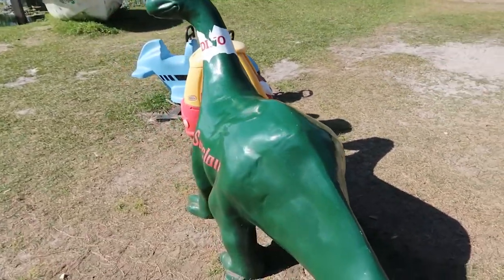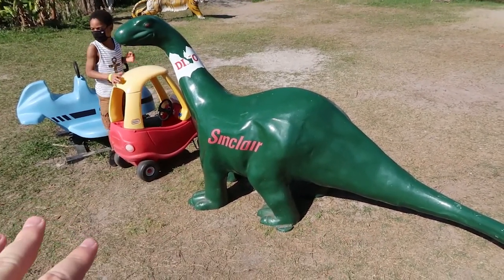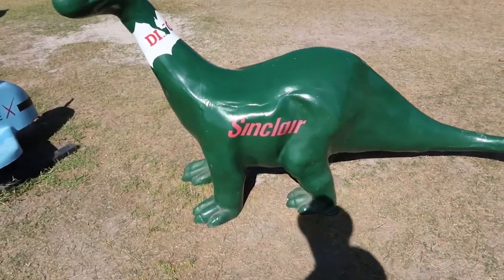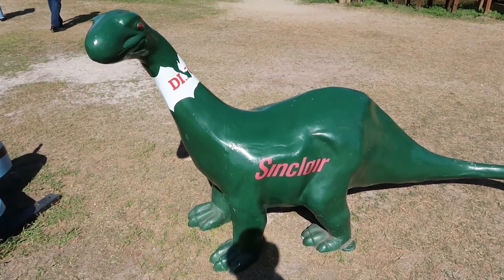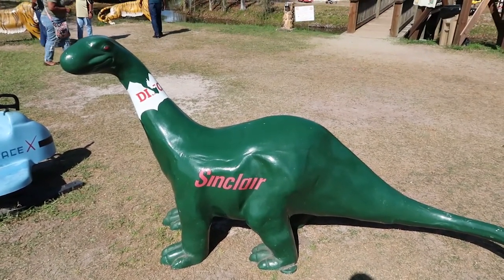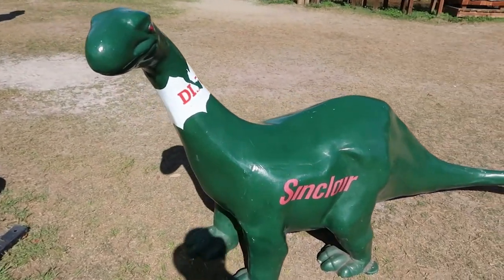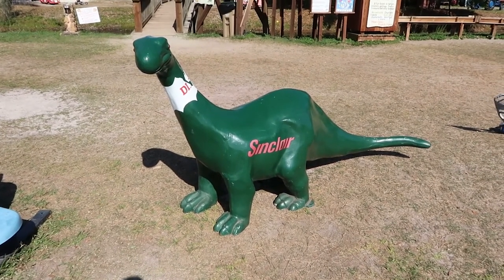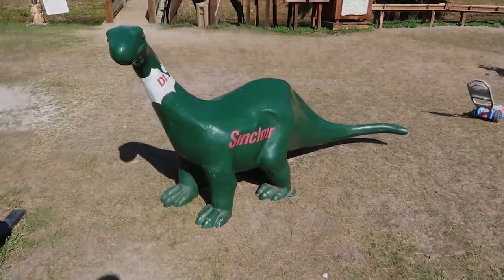Sinclair Gas Station Dinosaur In Florida!!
Here is a awesome find at the Showcase of Citrus in Clermont Florida a actual Sinclair Gas Station Dinosaur! I love dinosaurs and I love finding these things.

Also if you own a company and would like me to review some of your products I am always interested in doing so.